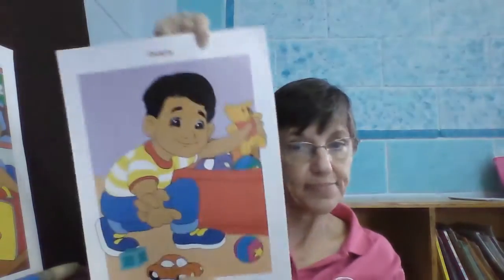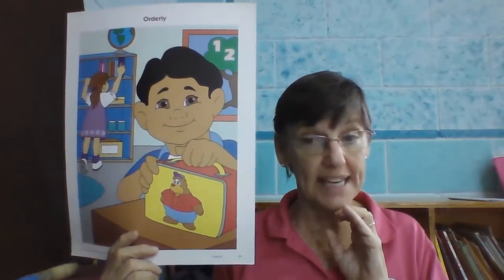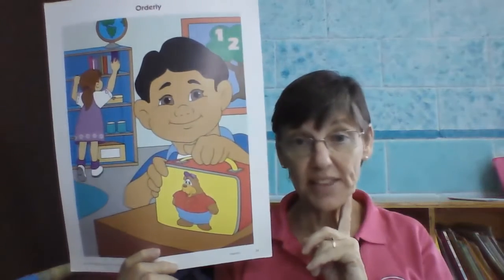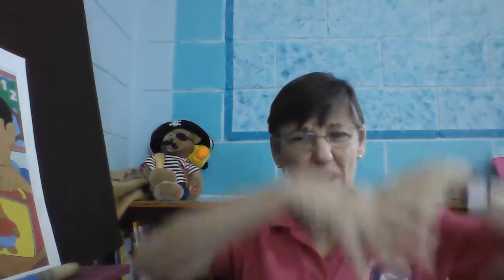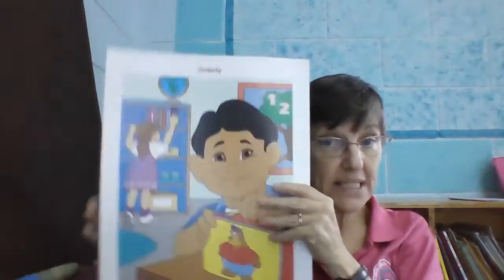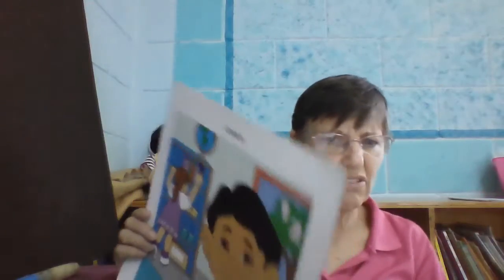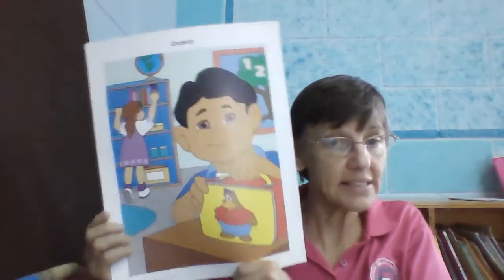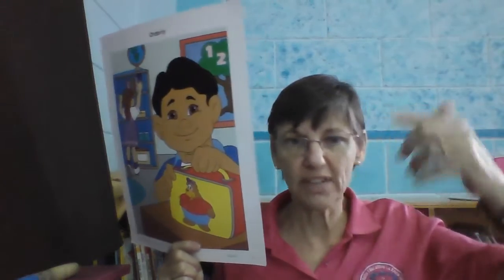Jueves 20 Kinder Manners 20+2